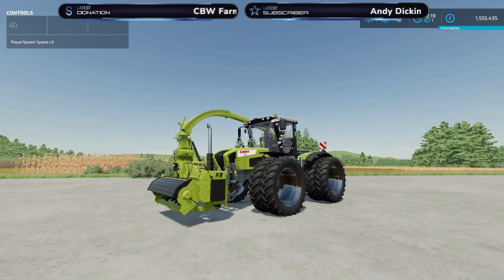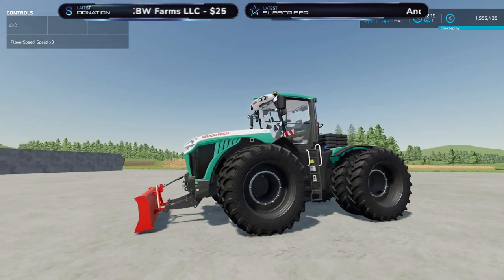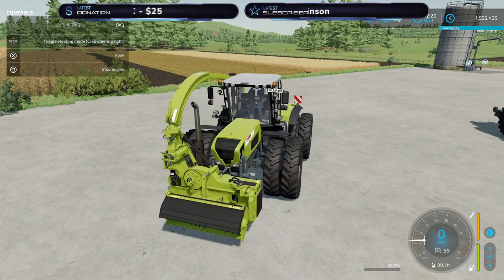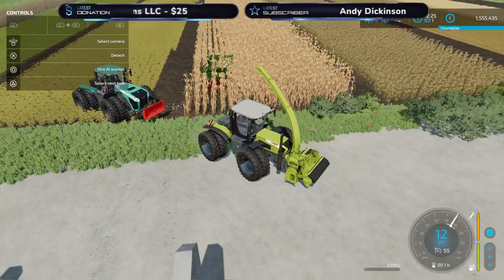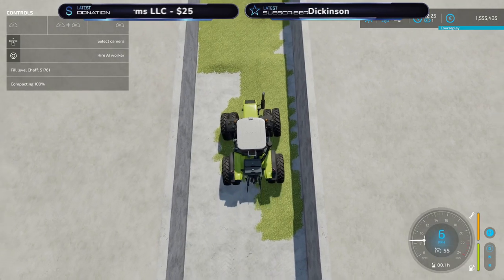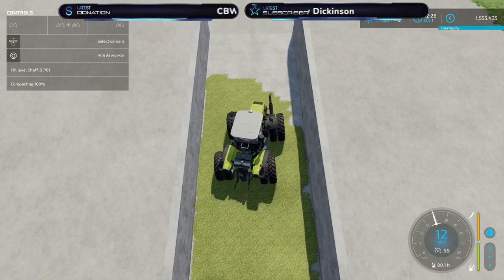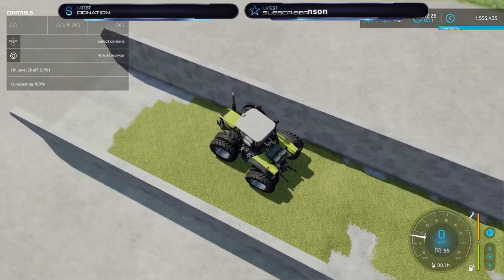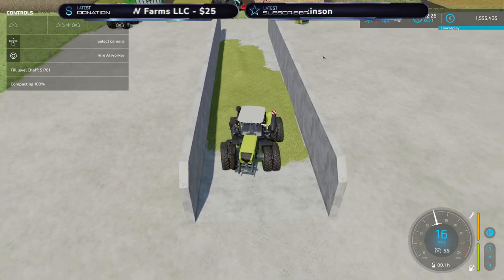CRAB STEERING ? WHAT IS IT GOOD FOR ? - Farming Simulator 22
Crab Steering on tractors, What is it good for?  Im not 100% sure what is it good for In Real Life Farming, nore in the FS22 Game.. I have some thoughts about it in this video.. If YOU know what is it good for, please let me and the rest of the FS Community know in the old Comment Section :)

Member Section 👇
Member of my Youtube Channel: